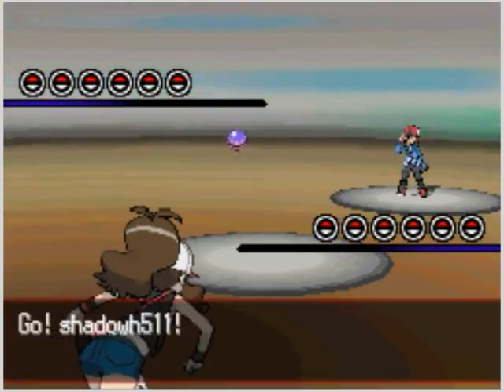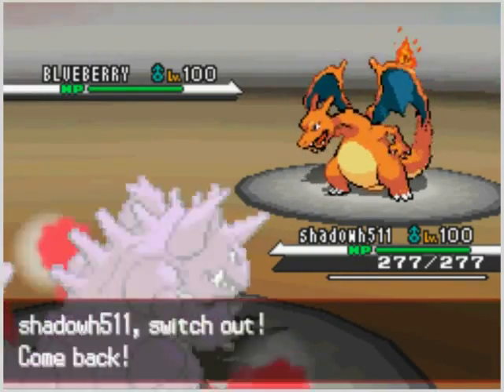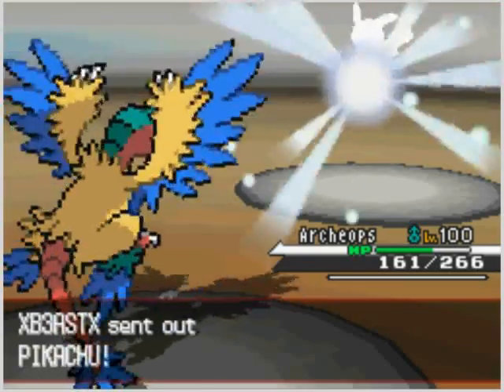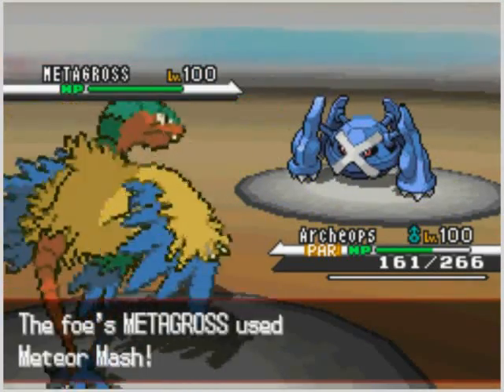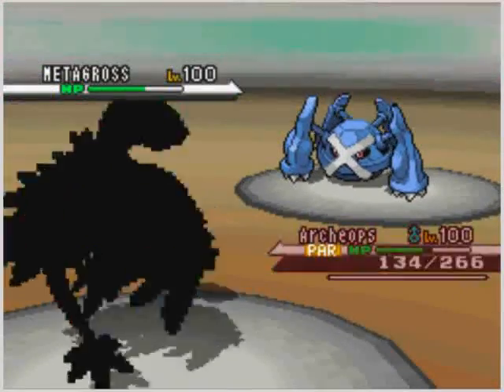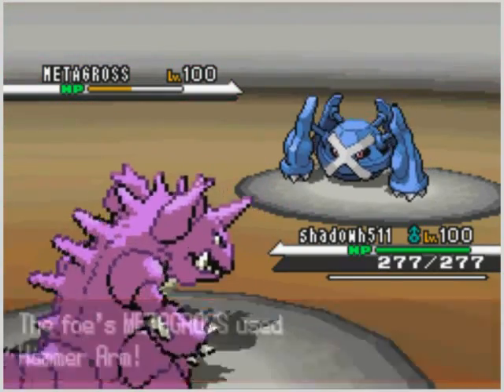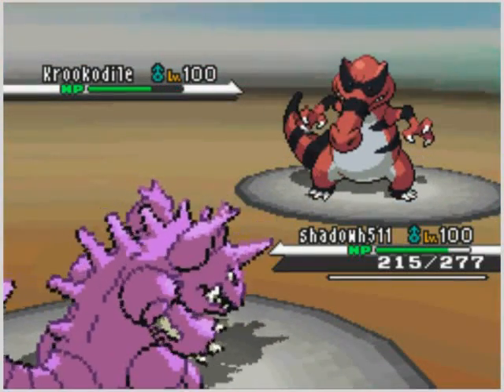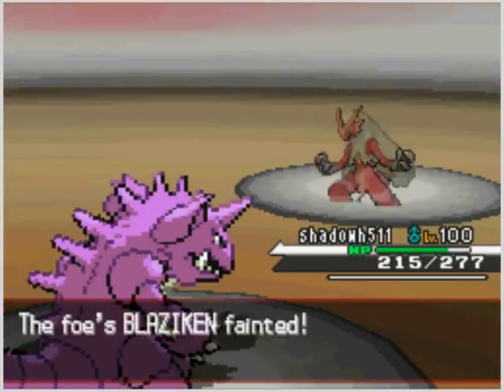NIDOKING FURY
Battle against Kyle Leuallen, sorry I did not record your name,

Keep in mind I had to re-record this 5 times to get it right

5-0